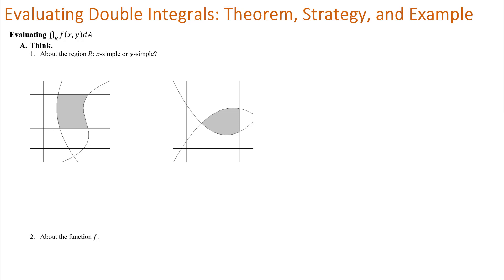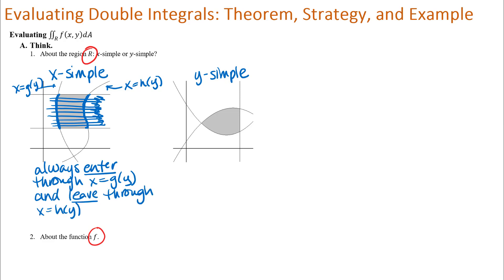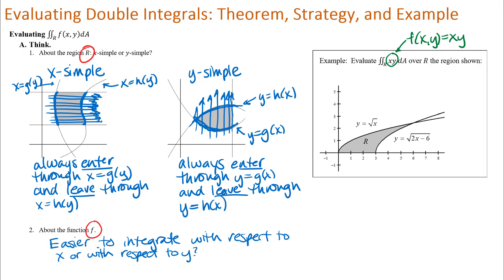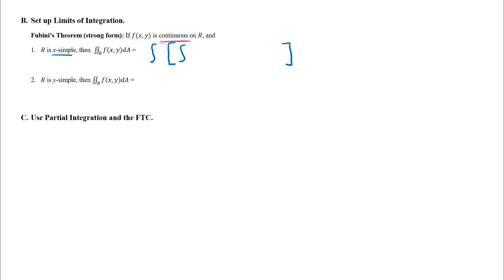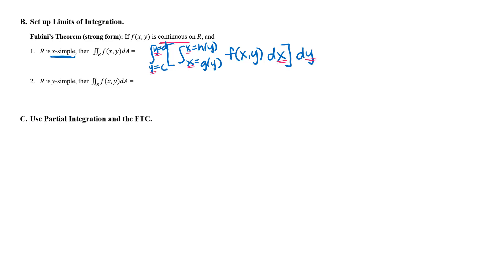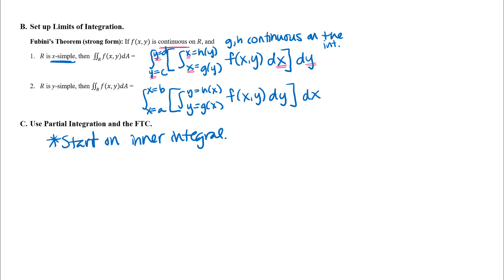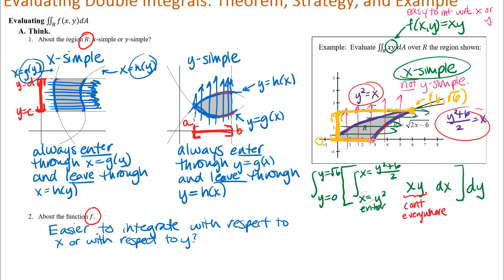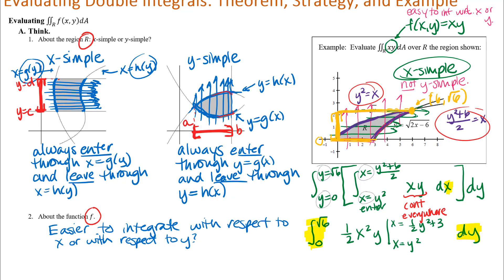Evaulating Double Integrals, Strategy, Theorem and Example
How to think about evaluating double integrals in rectangular coordinates. Strong form of Fubini's Theorem.